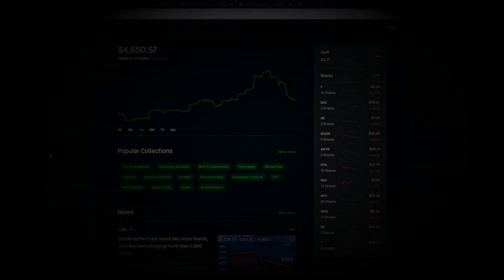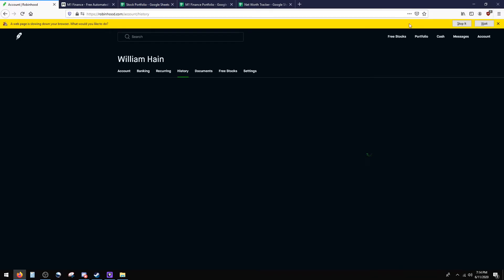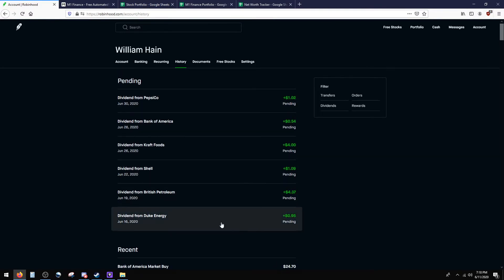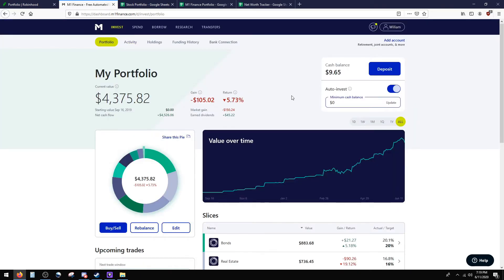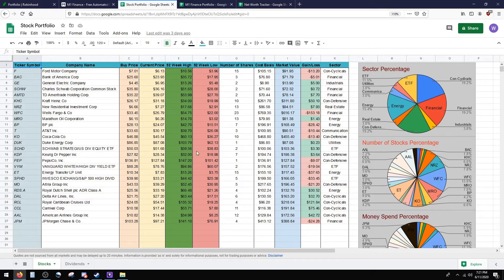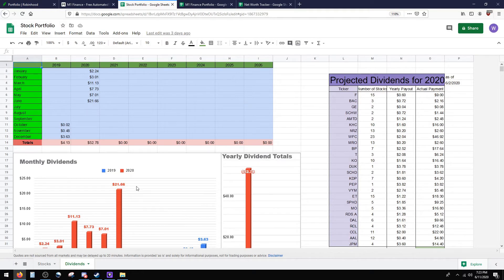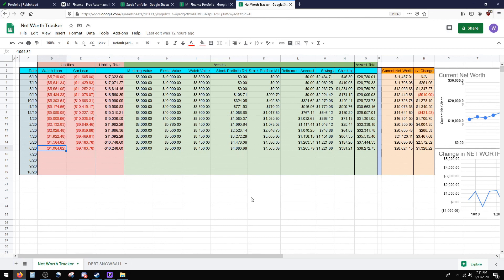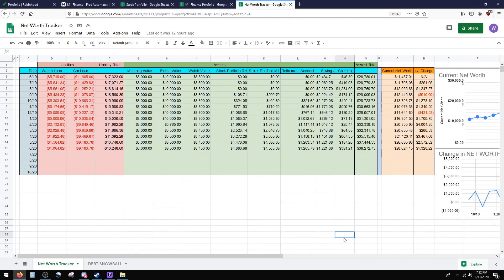Portfolio Review | Episode 16 | The Roller-coaster Stock Market